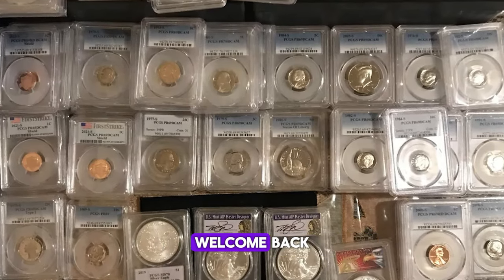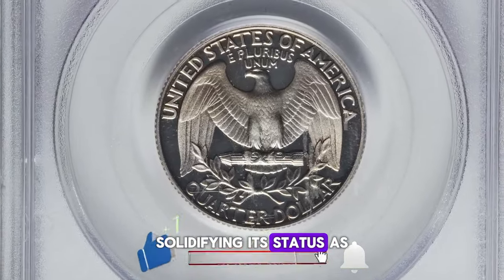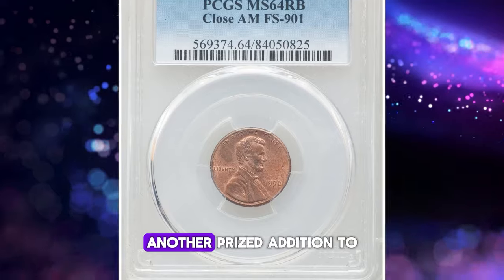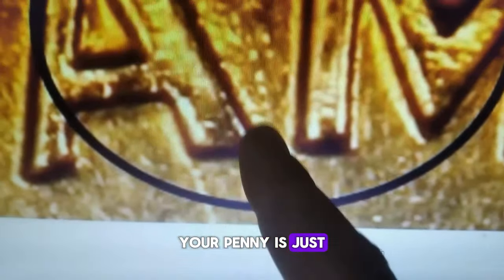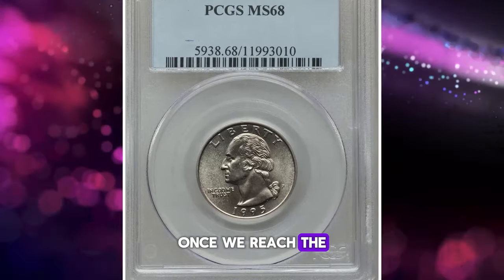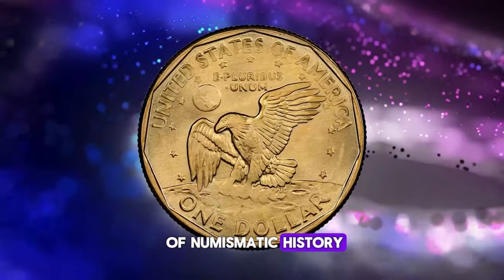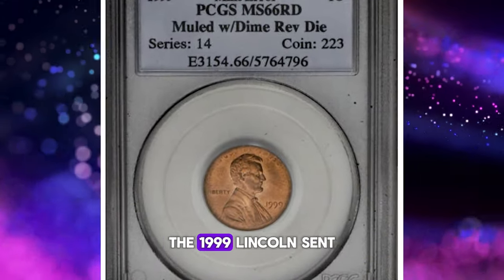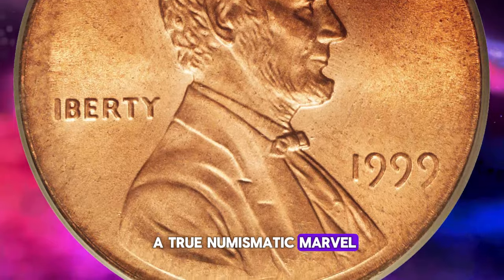Do You Have These Coins in Your Pocket Right Now?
Find out if you have these valuable coins in your pocket right now! Watch this video to see which coins are worth more than you think.